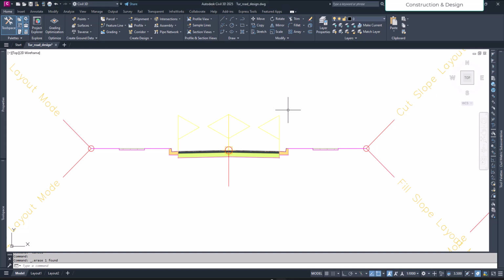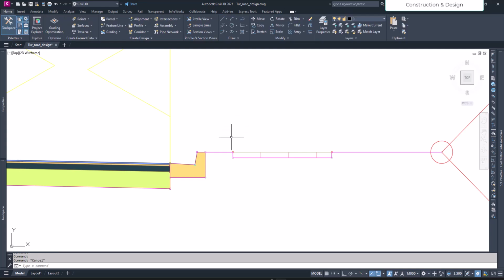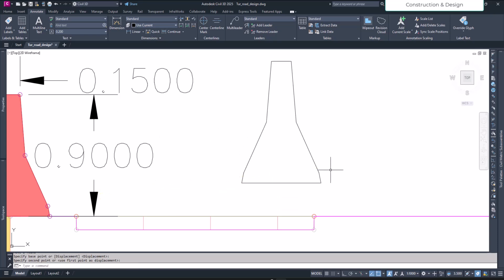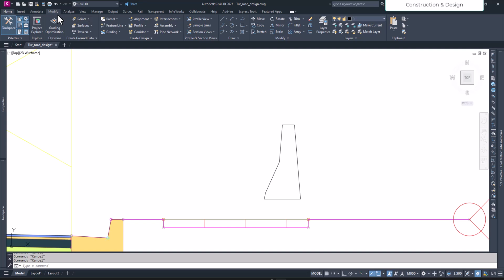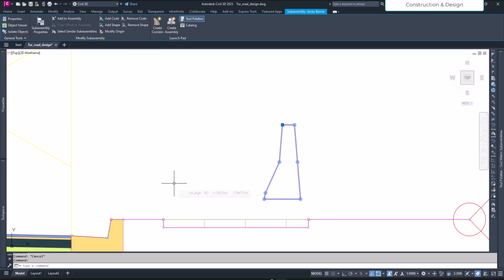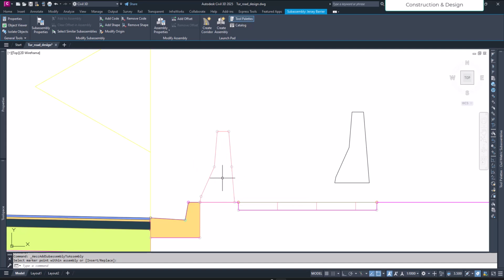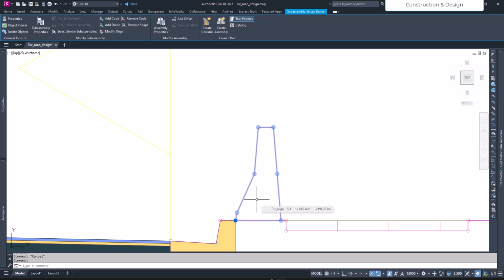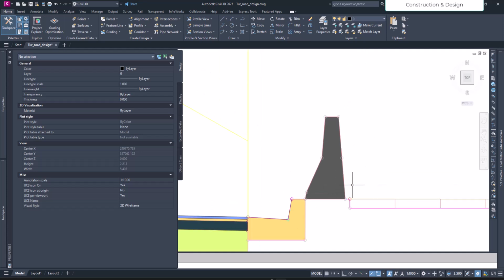How to Create subassembly from a polyline